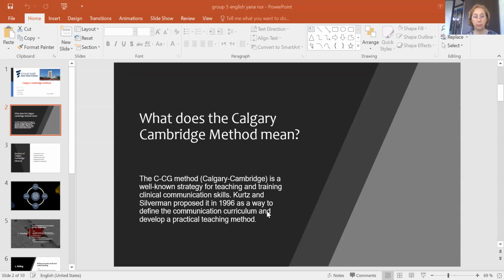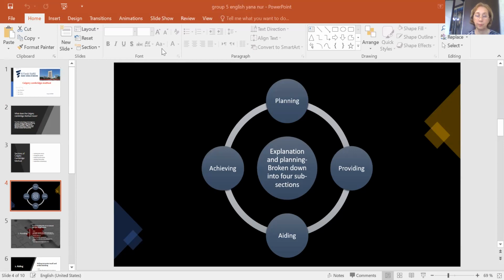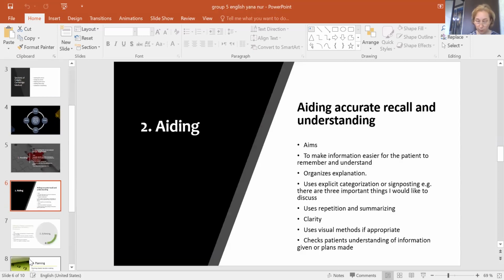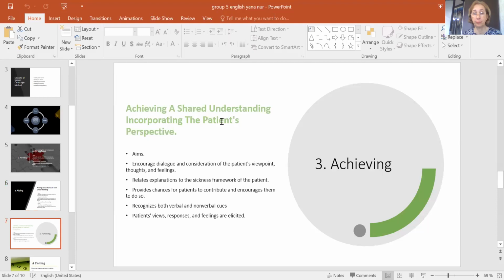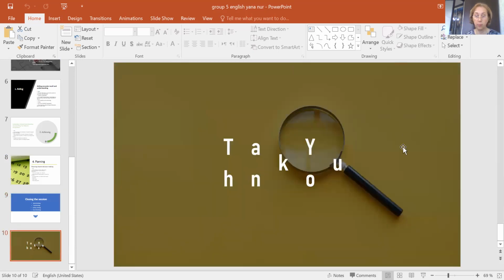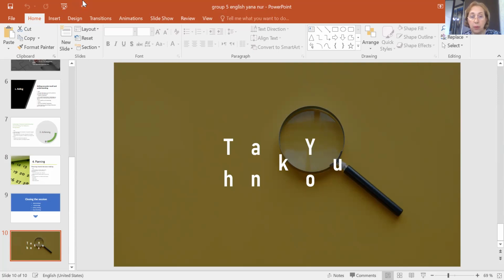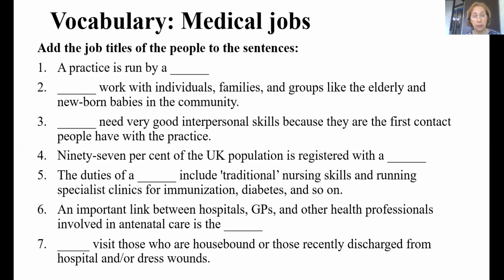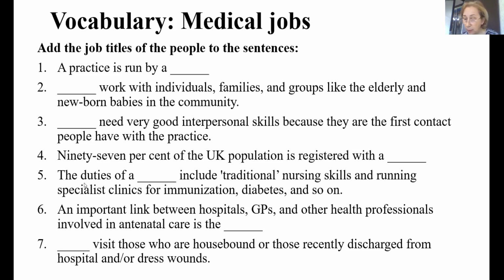General Medicine 22-05 February 10, 2022 Unit 2 General Practice (2)